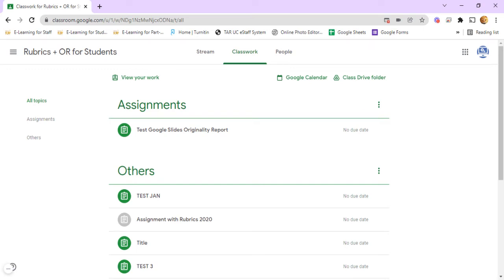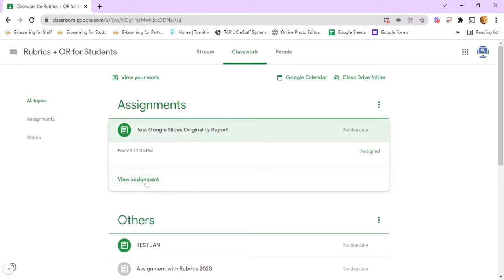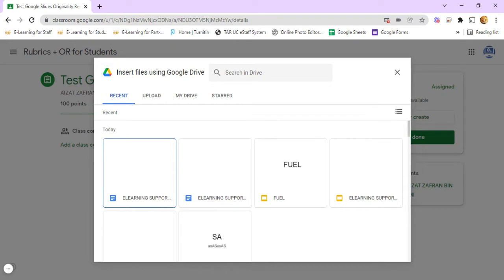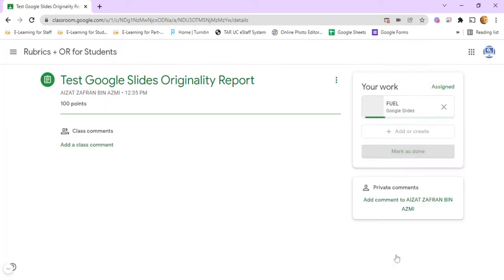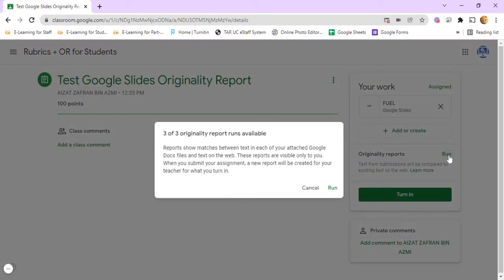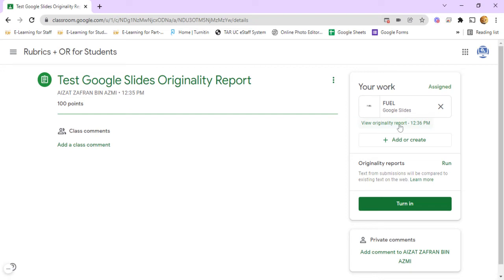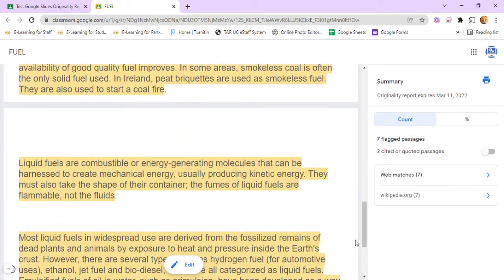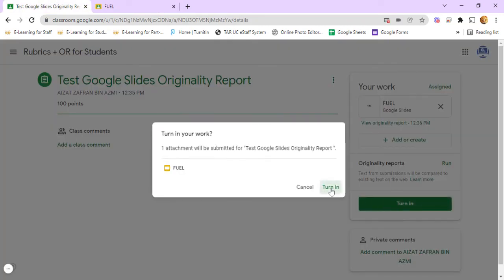Check Originality for Google Slides Files (Google Classroom)